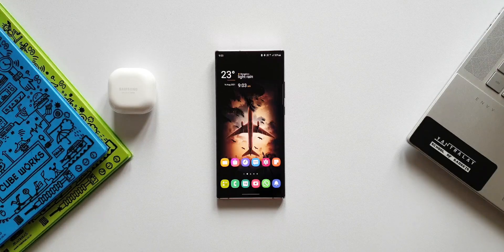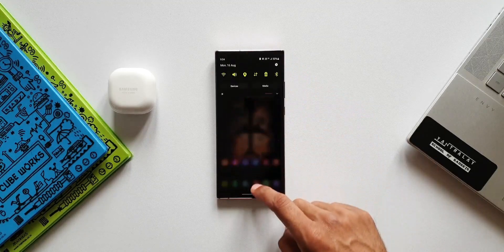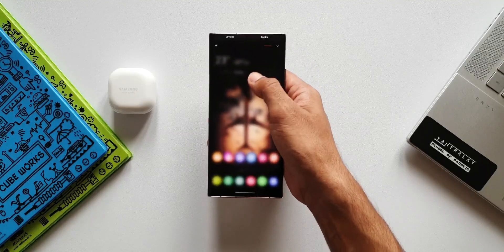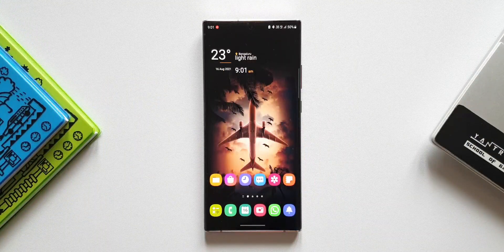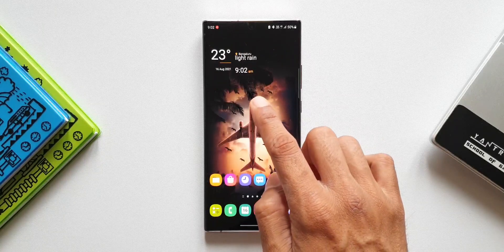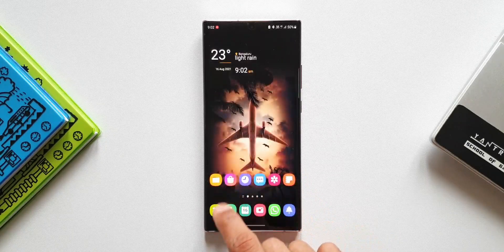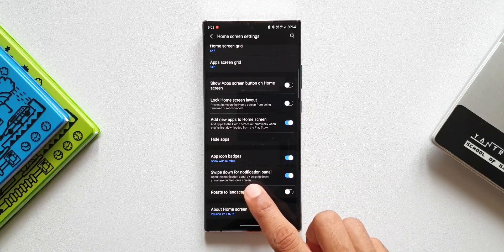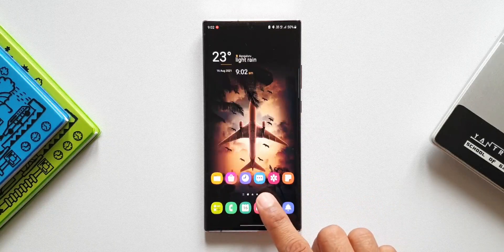Enable this settings to easily access the notification panel ! Samsung Galaxy One UI 3.1/3.0/2.5